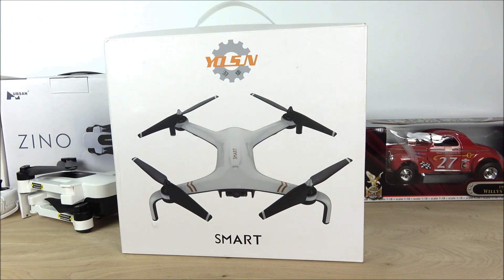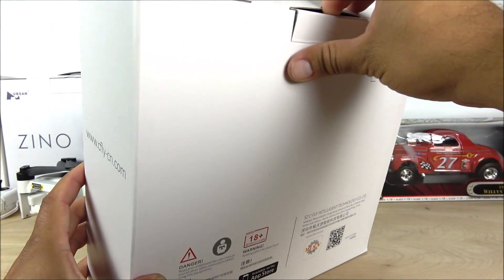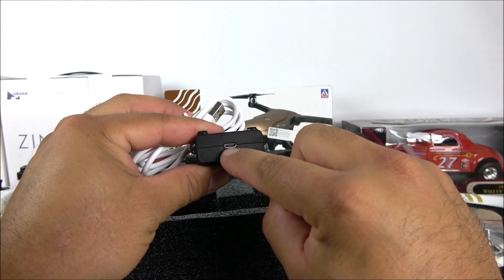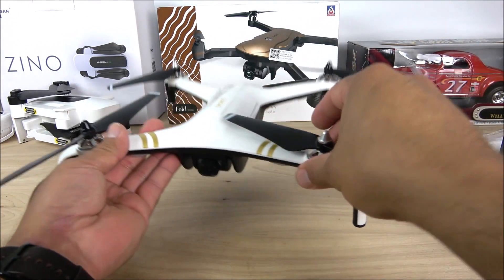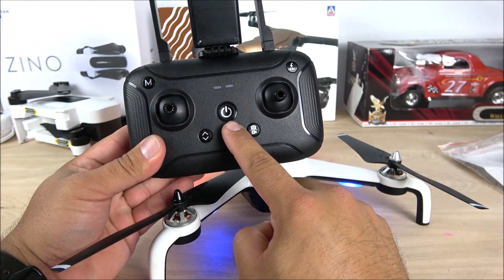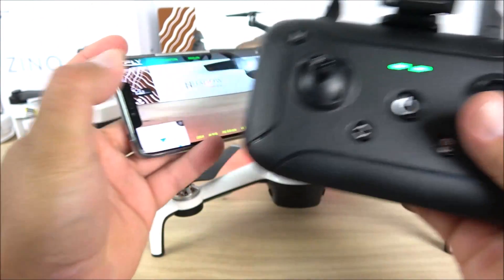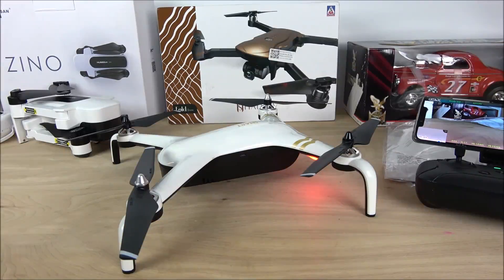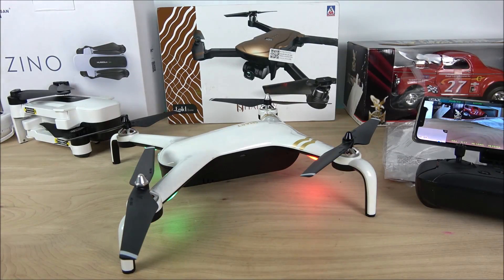C-Fly Smart - $129 Drone - GPS - Brushless - 1080P - 2600mAh - Gimbal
Main Features:
● Brushless motor: brushless motor, low noise, smoother operation and longer motor life
● Long control distance: up to 500m light distance, far more than half of the ordinary UAVs in the market. 200m WiFi FPV transmission distance, and 500m height hold distance
● HD FPV flight: 1080P camera transmits HD videos and the camera can be tilted by the remote control, allowing us to obtain more angle images
● 2600mAh large-capacity battery: about 23mins flight time lets you play more fun
● A variety of intelligent flight modes: point of interesting flight, waypoint flight, one key takeoff / landing, one key return, altitude hold
● Dual GPS positioning system for stable flight
● Simple and enlarged fuselage make the flight more smooth and controllable
● Modular battery design: the installation is more convenient and the charging safer
● The remote control uses a built-in battery, the use time is up to 8h

Specifications:
Body battery: 7.6V 2600mAh ( included )
Remote control battery: 3.7V 1200mAh ( built-in )
Wheelbase: 280mm
Image size: 1920 x 1080
PTZ controllable rotation range: pitch 90 degrees
Positioning: GPS / GLONASS + Optical Flow + Ultrasonic
Charging time: aircraft charging time 3 hours
Remote control charging for 1.5 hours
Flight time: 23 minutes
Remote control distance: about 500m
5G WiFi FPV distance: 200m